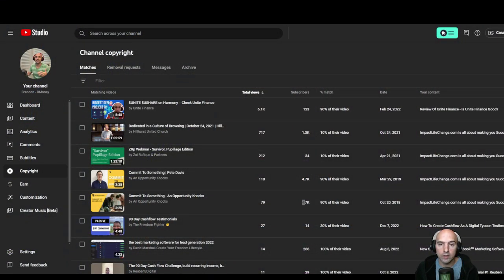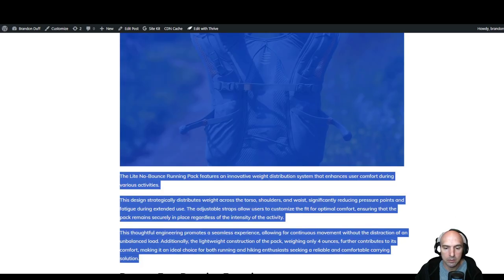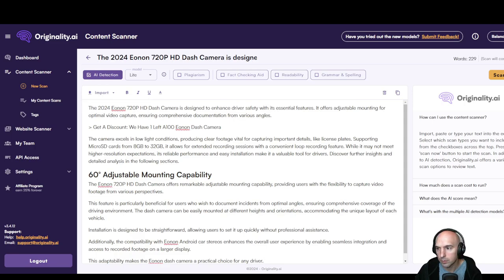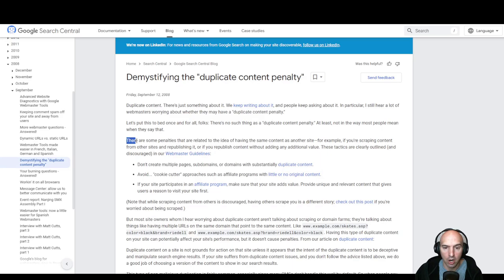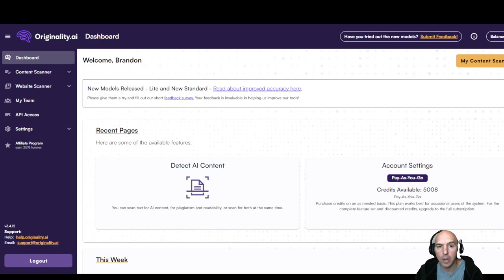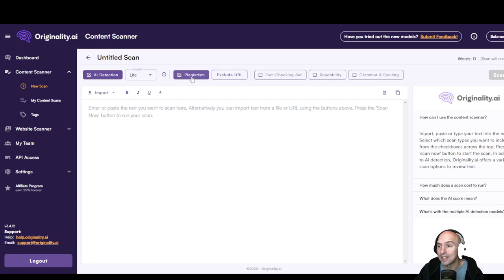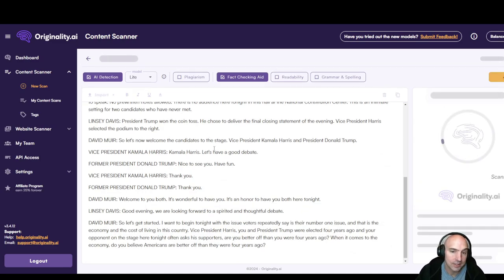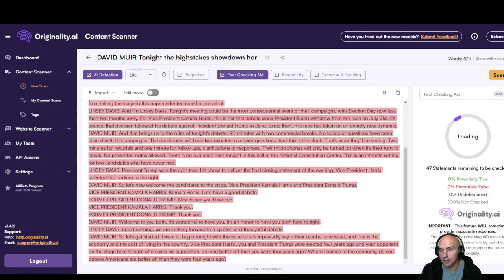How To Check Your Website For Plagiarism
In this video, we'll show you step-by-step how to check your website for plagiarism and ensure that all your content is unique! Whether you're a content creator, business owner, or blogger, having original content is critical for SEO rankings and maintaining your credibility.

for more tips and discussions.

We'll cover the best tools available to detect copied content and how to protect your site from duplicate issues that could harm your search engine performance.

What You’ll Learn:

The importance of original content for SEO
How plagiarism affects your website’s credibility
The best free and paid tools to check for plagiarism
How to review and remove any flagged content
Tips to avoid accidental plagiarism

Timestamp:
0:00 Introduction
0:30 Why plagiarism matters for your website
1:00 How I Do It
5:00 Keep your Site Safe.